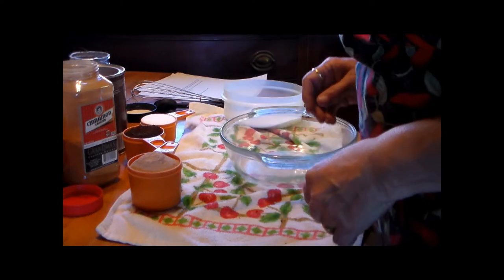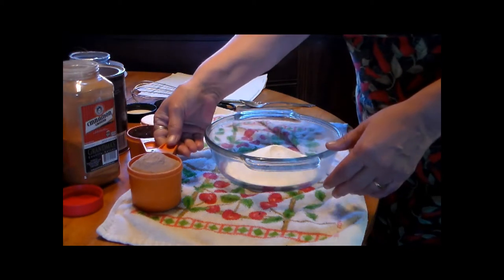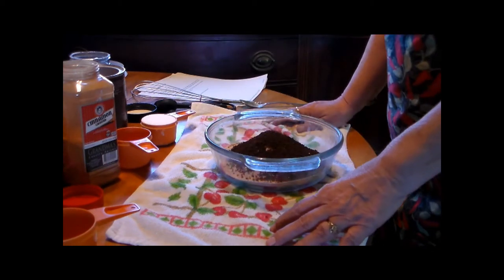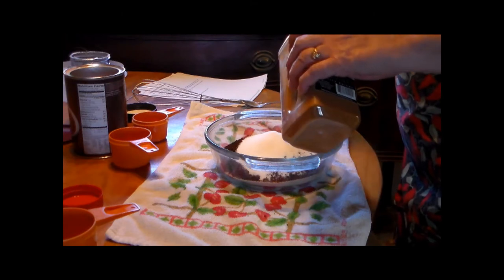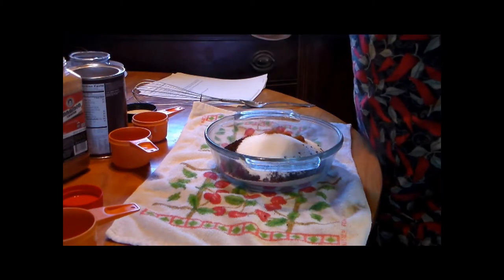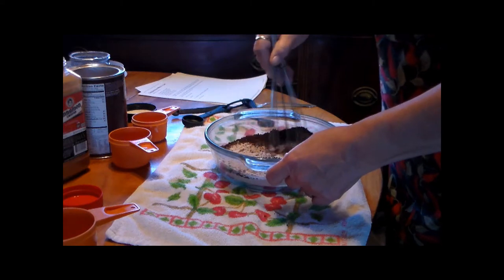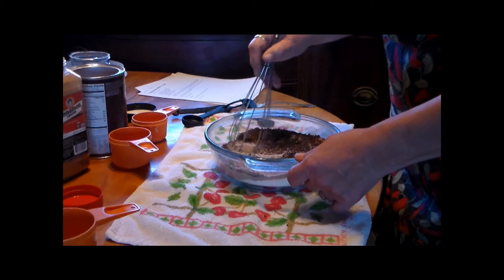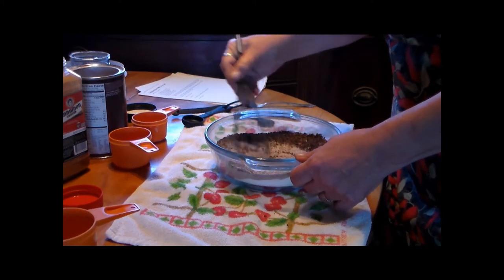Cappuccino Mix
1 Cup Non Dairy Creamer
1 Cup Powdered Chocolate Mix
2/3 Cup Instant Coffee
1/2 Cup Sugar
3/4 Teaspoon Ground Cinnamon
3/8 Teaspoon Ground Nutmeg
Mix all ingredients and store in a air tight container
To Make : 3 Tablespoons of powder in a cup of hot water